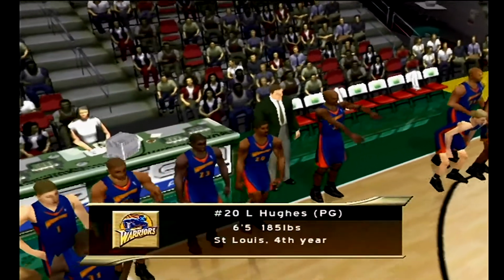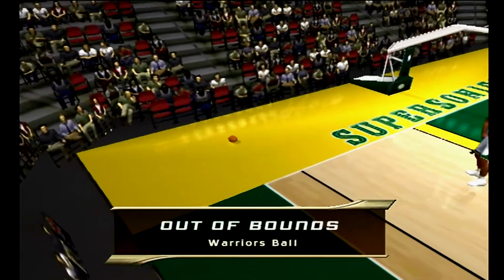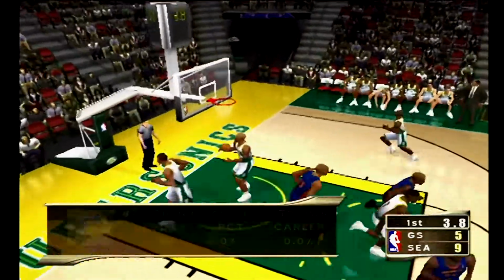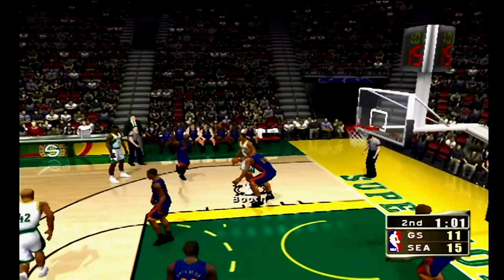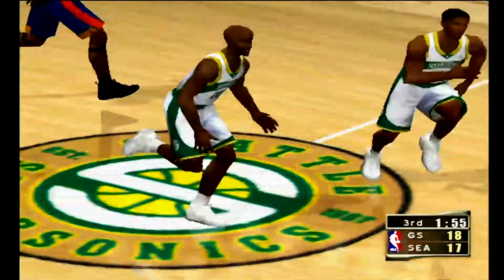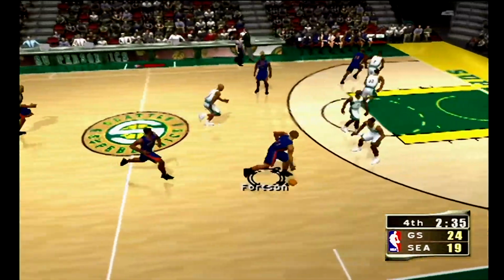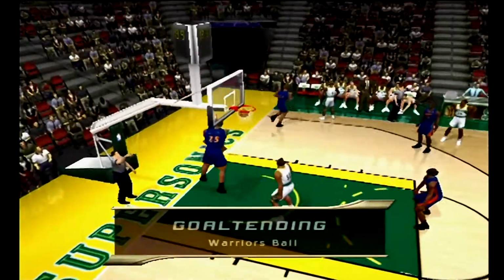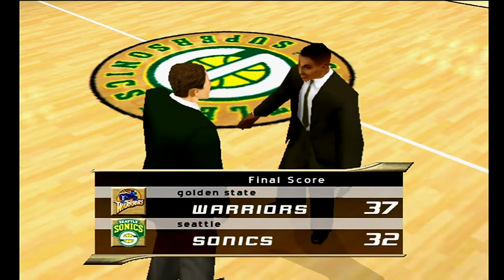NBA 2K2 (Dreamcast) Warriors vs Sonics